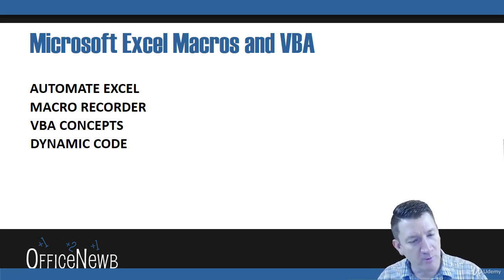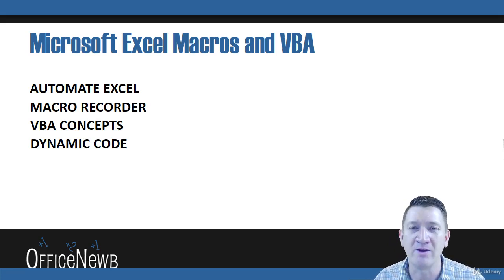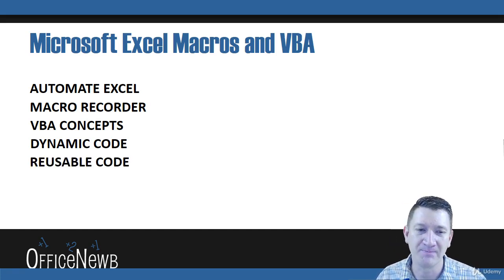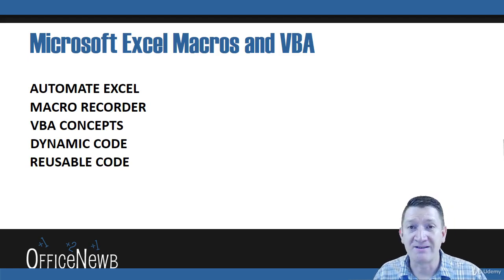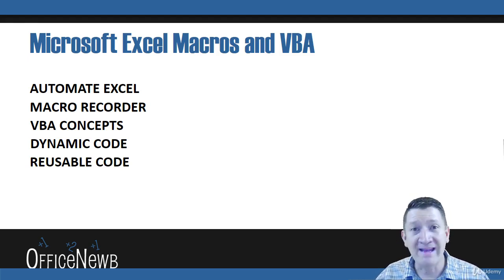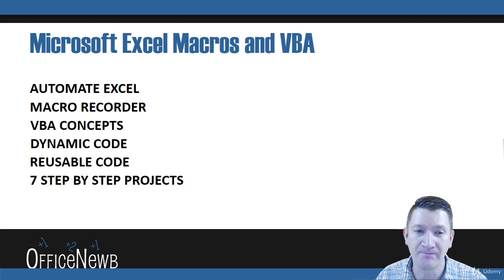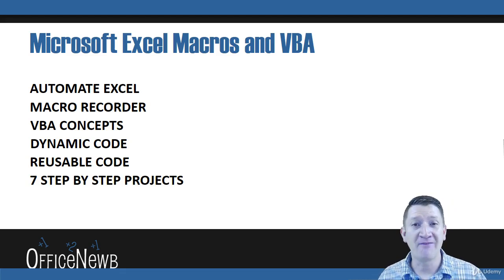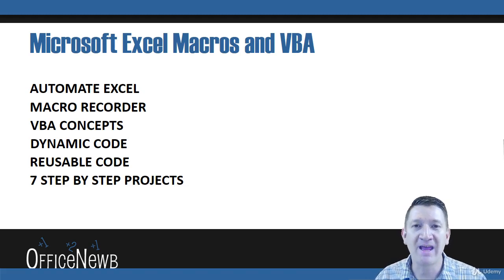Understanding the Why and How Behind Excel Macros